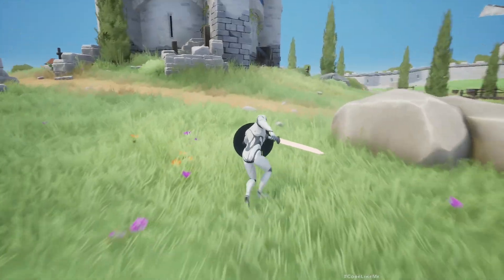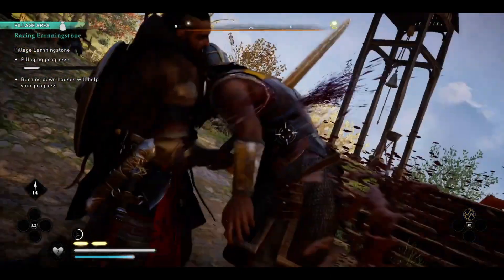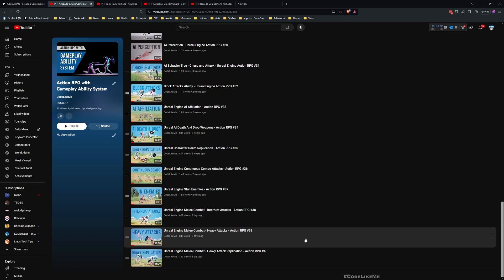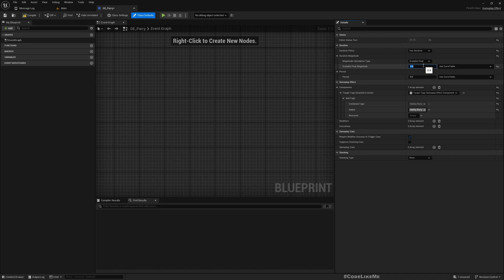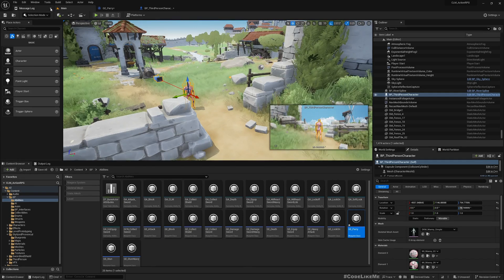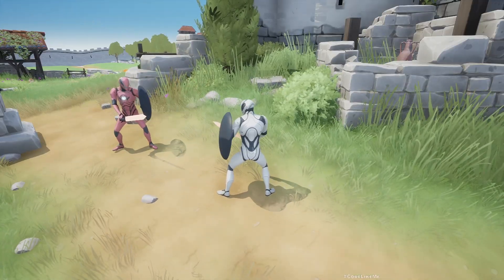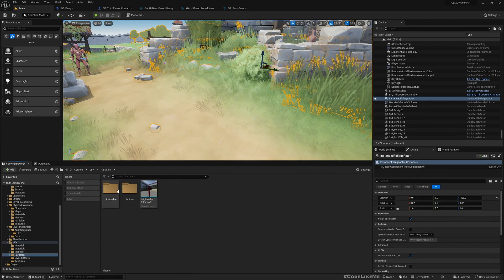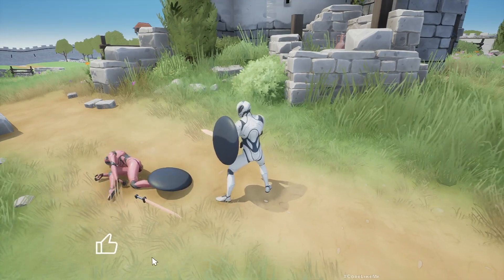Unreal Parry Attacks in Melee Combat - Action RPG #43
This is the 43rd episode of my new tutorial series on Action RPG game using Gameplay Ability System. Gameplay ability system (GAS) is a framework introduced by epic games that is designed to support a data driven gameplay programming architecture.
In this tutorial, we are going to work on how to parry attacks.  Here we have developed a sword and shield combat system and we have already worked on a blocking attack mechanism so far. If the player time blocking properly right before the enemies blockable attack lands, attack will be parries successfully and enemy will be staggered back giving the player a chance to execute a stun attack on continue to do more damage. Here we will implement. We will impalement parrying using gameplay ability system.